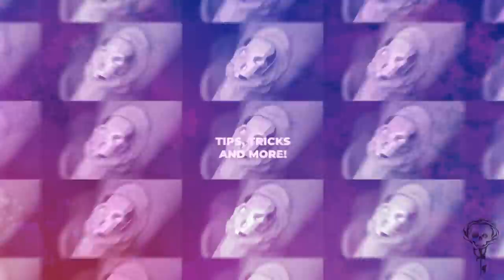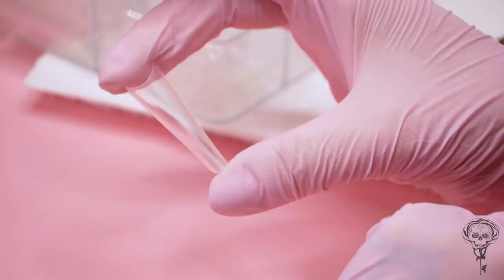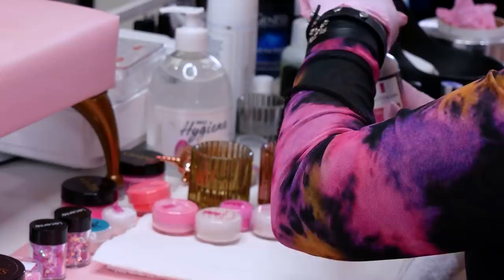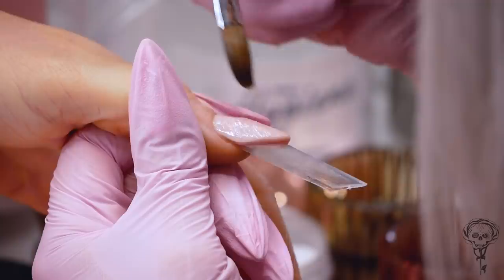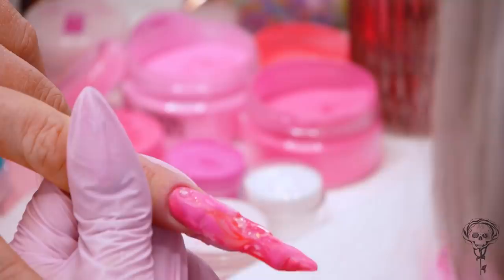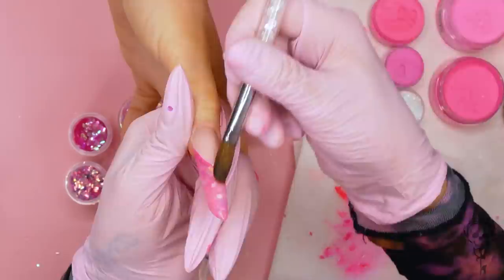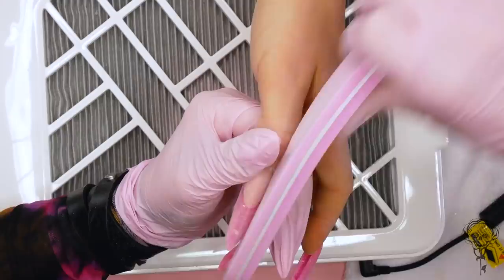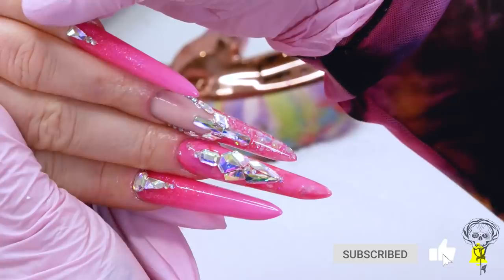Extreme Modern Almond Set on Fussy Fay😱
Hiya Everyone

We've got Fay in today!! She is the Fussiest Client I have ever had, but her fussiness has made me a better Nail Tech.  She's in love with the Russian Almond Shape at the moment and I'm so happy that she is loving the tip and overlay, it makes my life so much easier!!

So in this video, I am using two different acrylic systems, Glitterama and Nailchemy's Genesis.  I'm doing two systems because the folks at Glitterama didn't send me a clear,  But I am still going to make sure I use the correct monomers for the powders. never mix systems! It can lead to uncured products and cause service breakdown and allergies

I am also going to be using Glitters from A&A and Lecenté and crystals from The Nails Boxes. I hope you like these longer videos, but if you want short and sweet with less banter, you can check out of Facebook page for shorter versions.

Kirsty xxx

Nailed by lucie - kirsty5
Nailchemy - kirsty
Lecenté  - kirsty10
A&A Glitter Ltd - kirsty5
The Nail Boxes - kirsty5